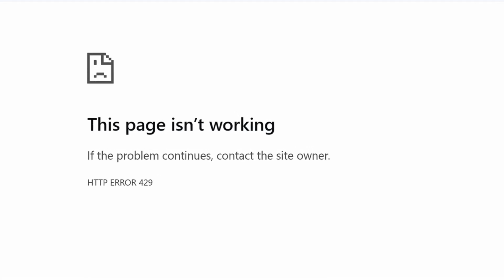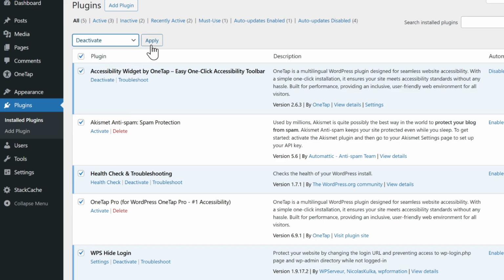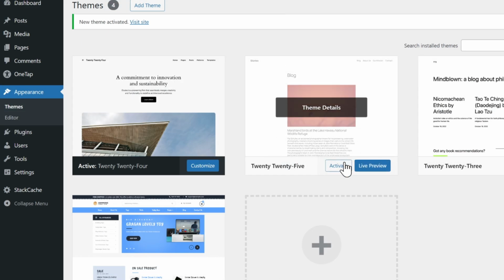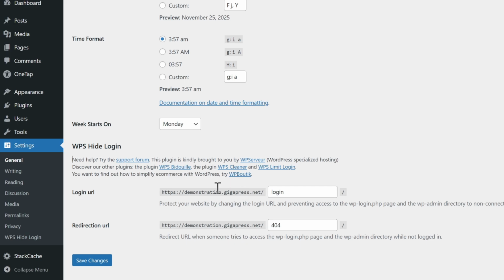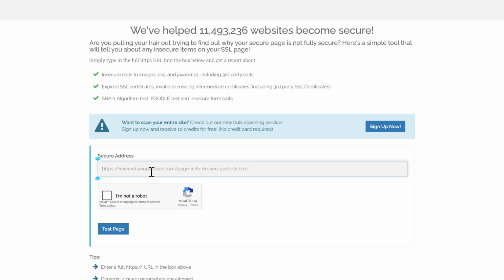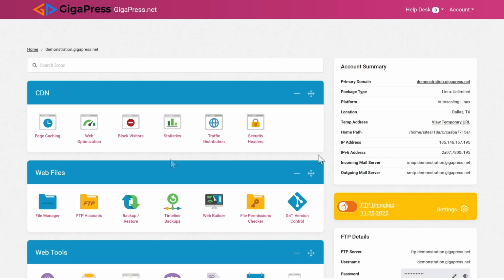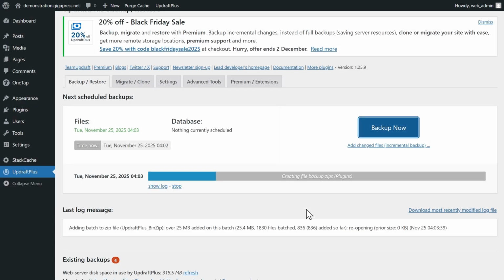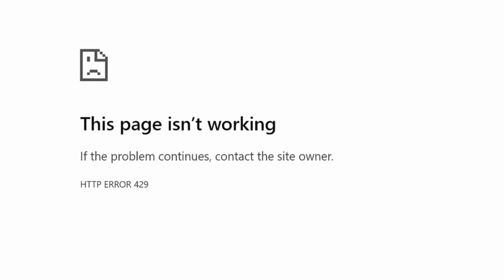How to Fix the WordPress 429 Too Many Request Error (Complete Guide)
In this video, you’ll learn how to fix the WordPress 429 Too Many Requests error — a common issue caused by your site or plugins sending too many requests to the server. This rate-limit error can break features or block access, but it’s completely fixable. ✅

I’ll show you the quickest solutions, including checking faulty plugins, testing theme conflicts, reducing bot traffic with a custom login URL, fixing mixed content issues, reviewing API limits, enabling debugging, restoring backups, and using caching to improve performance.

Time Stamps 👇
00:00:00 — Intro
00:00:42 — Find and Deactivate a Misbehaving Plugin
00:01:28 — Switch to a Default WordPress Theme
00:01:57 — Change Your WordPress Login URL
00:03:01 — Check for Mixed Content Issues
00:03:52 — Check Your Plugins’ API Request Limits
00:04:10 — Review Your Error Logs With Debug Mode
00:04:40 — Restore Your Website Backup
00:05:22 — Install a WordPress Caching Plugin
00:05:41 — Contact Your Hosting Provider
00:05:55 — Outro